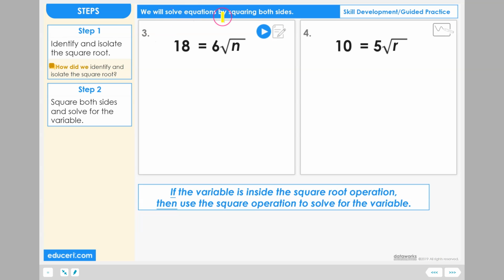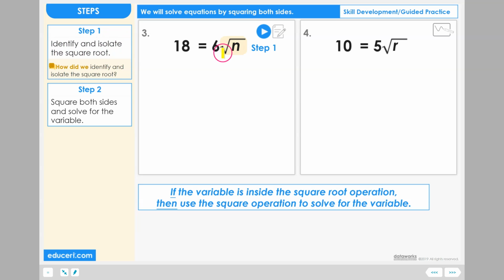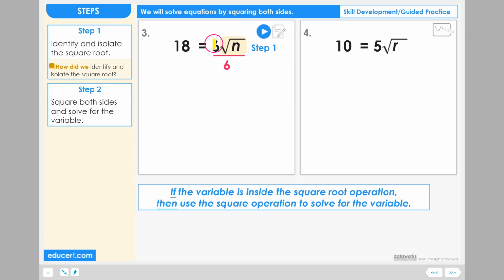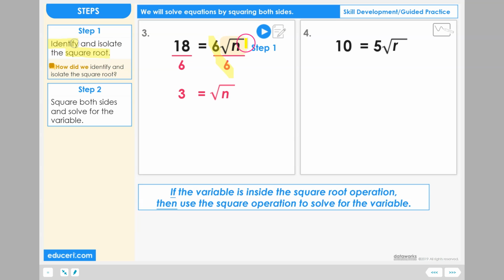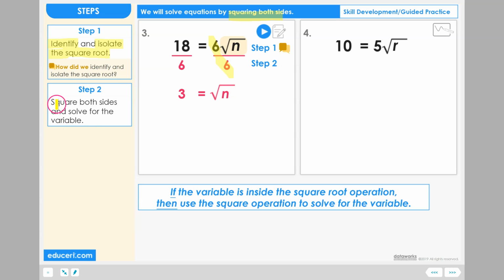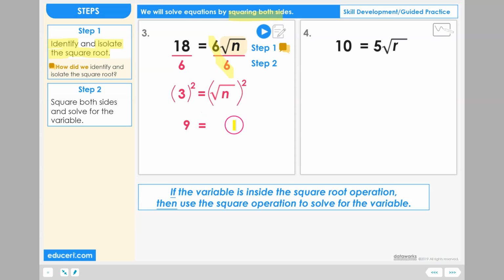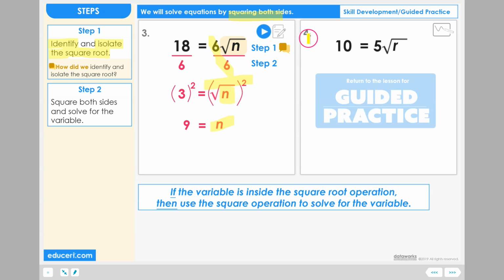Lesson 5.2 - Solve Equations by Squaring (Skill Development Part 2 of 3)